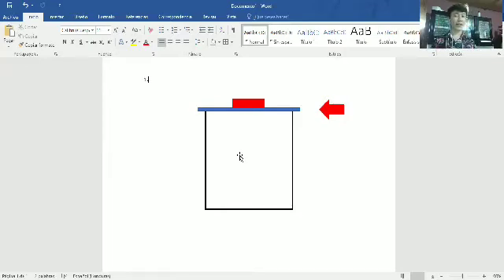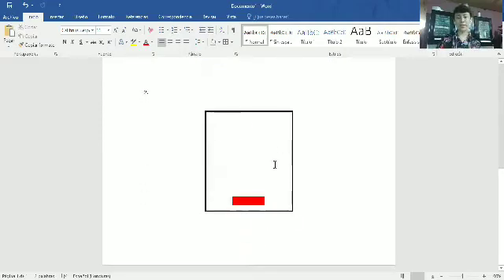Newton’s First Law of Motion Experiment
11th grade student showing an experiment of Newton’s First Law of Motion